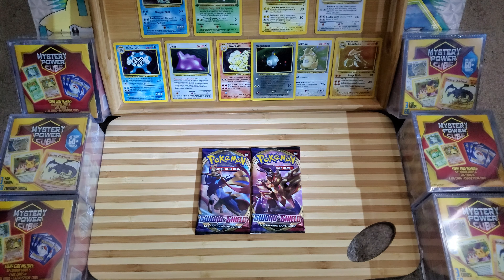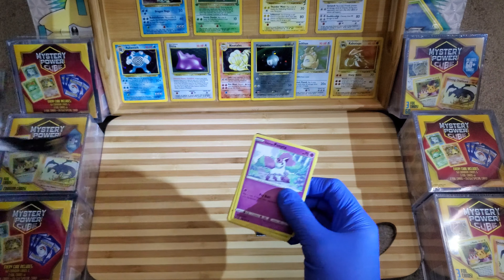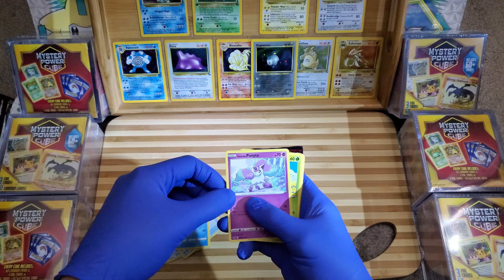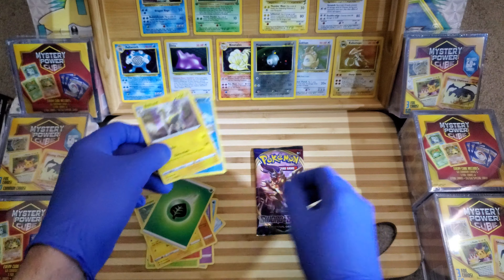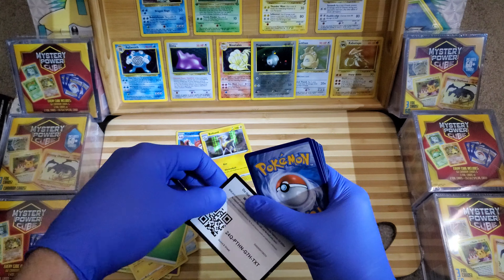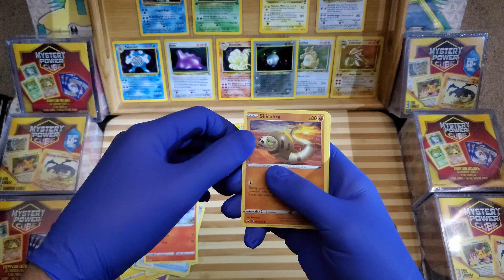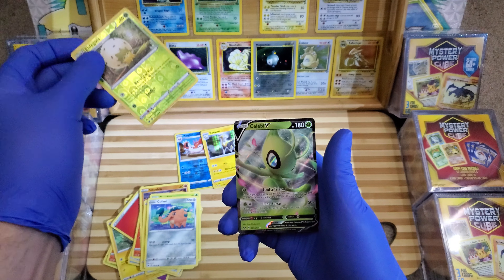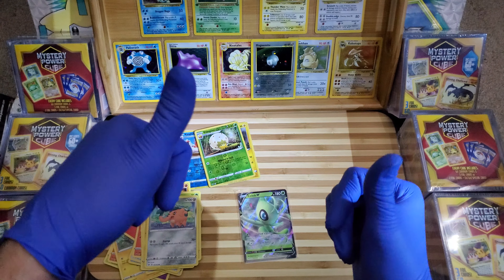Double Trouble Pack Opening!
Sword & Shield making my binder look superb